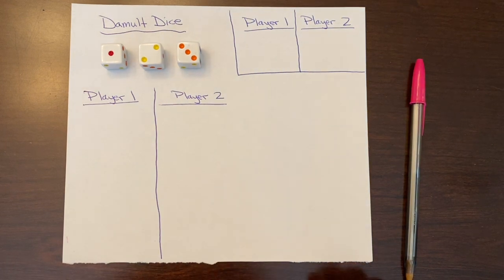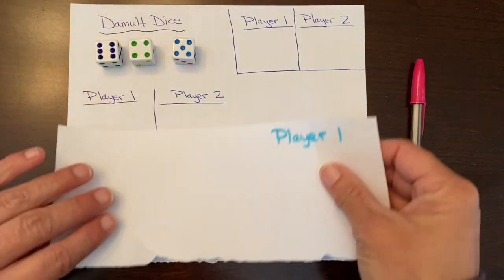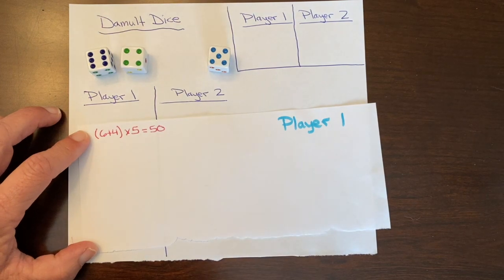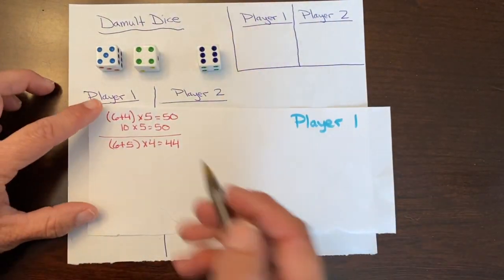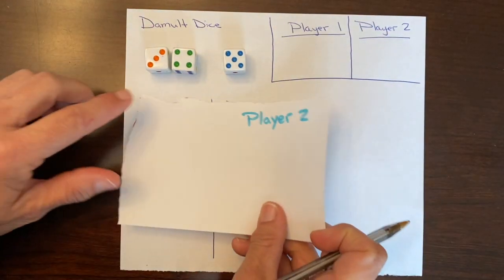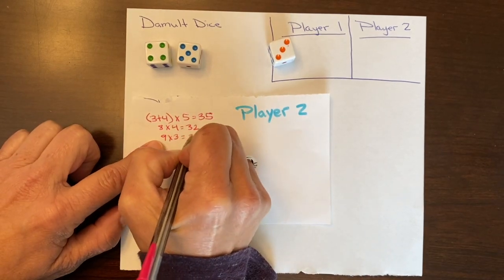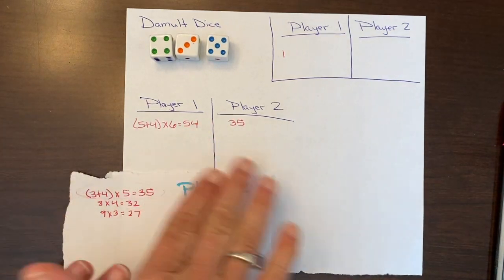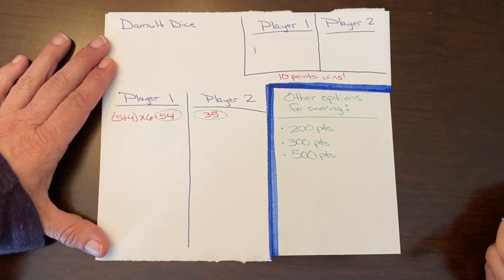Damult Dice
Game: Multiplication-Commutative & Associative Property of Mutliplication